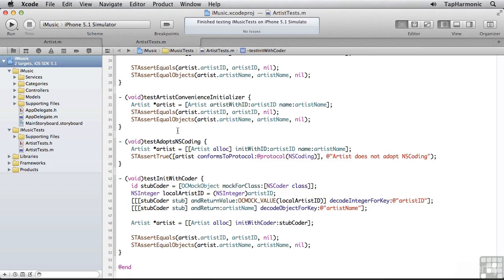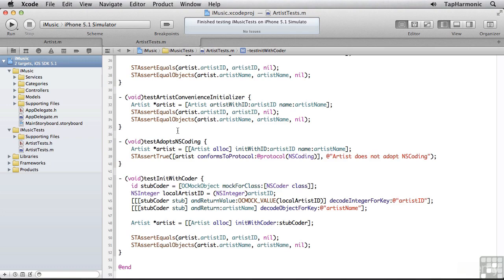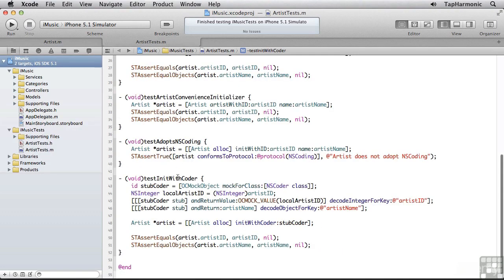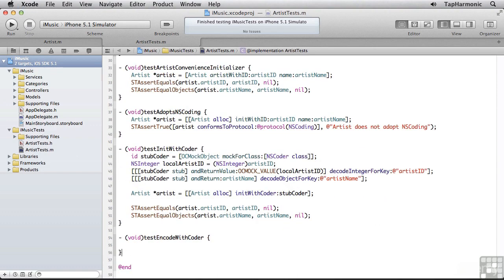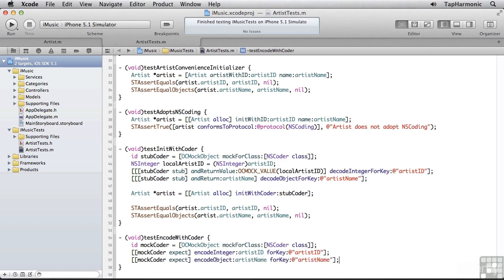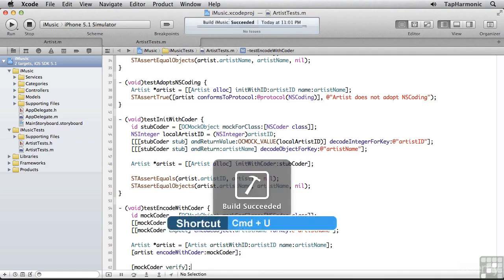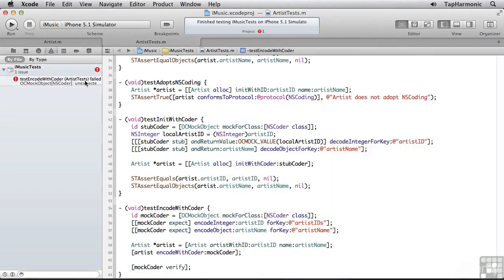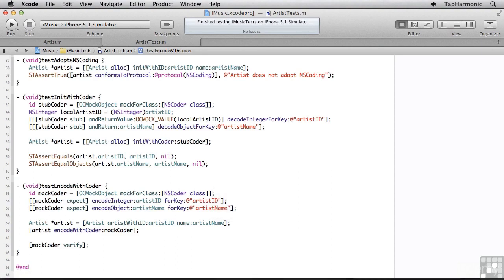Chapter 12 | Code Quality | Understanding MVC | Testing With OCMock Part 2 Mocking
Join us in Chapter 12 of our app development series as we explore Code Quality and Understanding MVC (Model-View-Controller) while delving into Testing With OCMock Part 2: Mocking. 📱✅

🔵 Mocking Mastery: Discover advanced techniques for mocking objects in unit tests using OCMock, an essential tool for enhancing the reliability of your iMusic app.

🔴 MVC Synergy: Explore how the Model-View-Controller pattern works harmoniously with OCMock to create robust mock objects, maintaining a clean and structured codebase.

🟡 Hands-On Demonstration: Dive into practical demonstrations, coding examples, and expert tips for effectively implementing mock objects in your unit tests.

👩‍💻 Join us for an informative tutorial on Testing With OCMock Part 2: Mocking within the MVC framework.